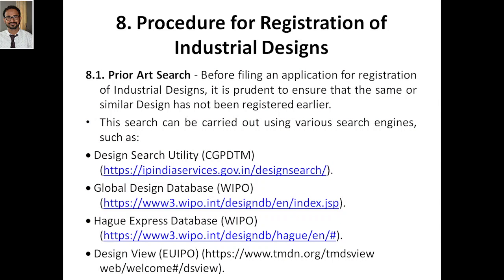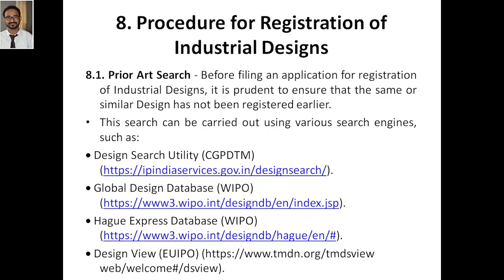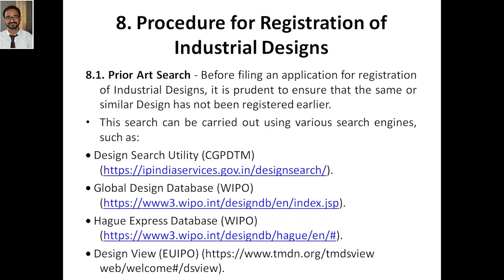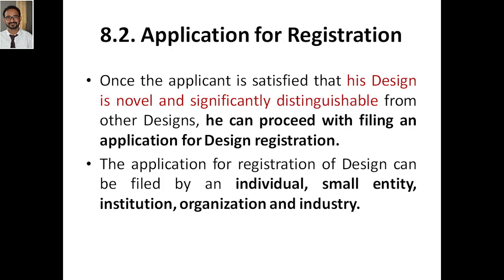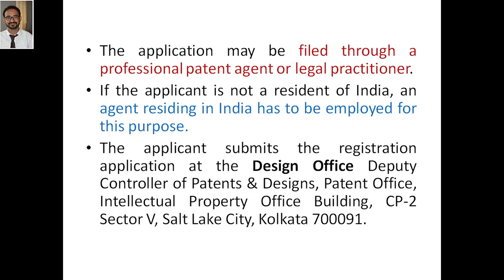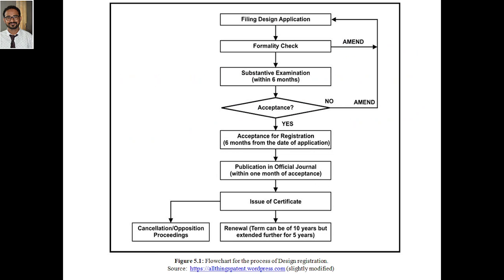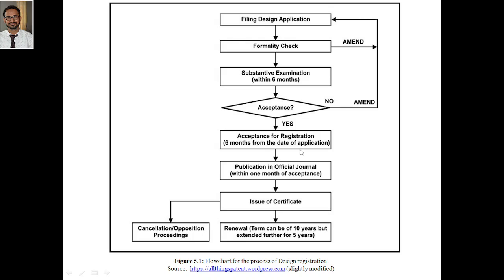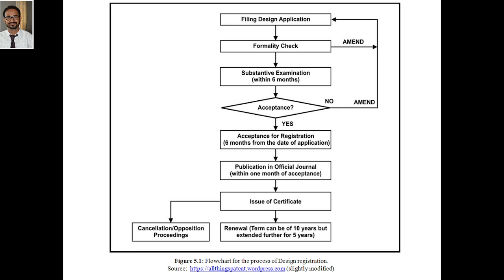Research Methodology & IPR, Module 5, Procedure for Registration of Industrial Designs